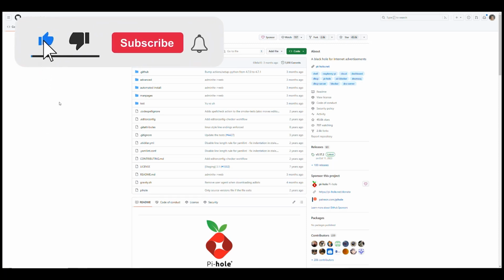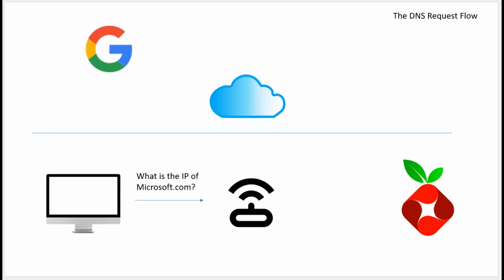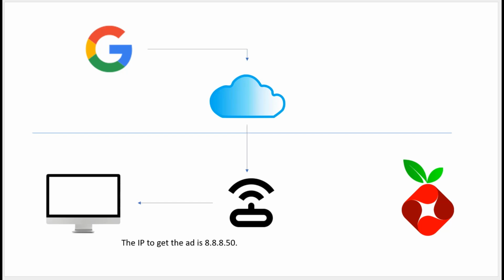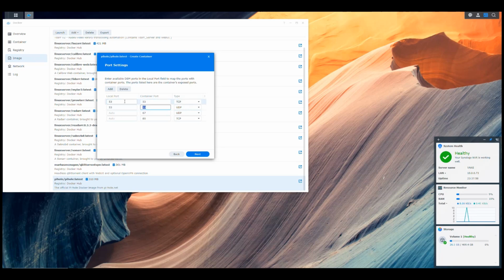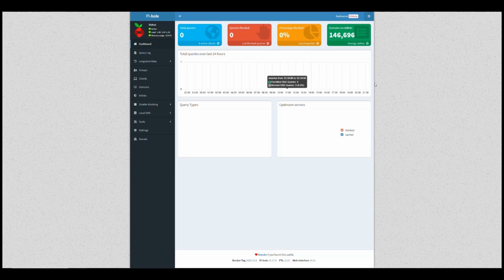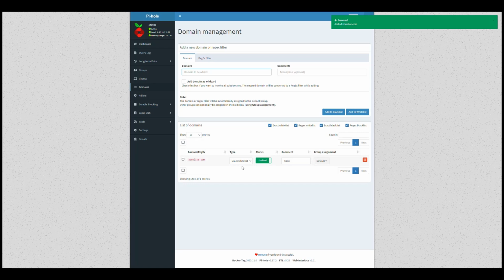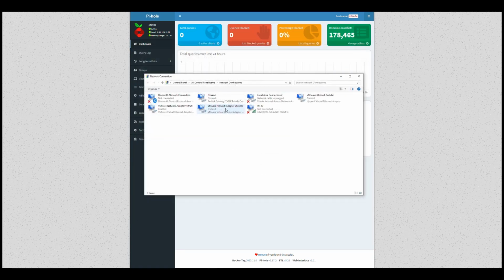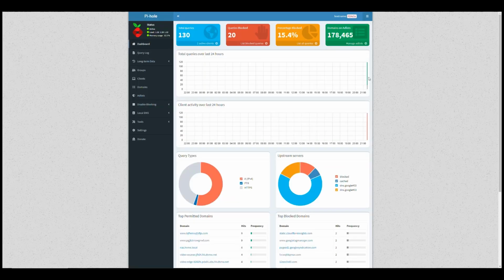Block all Ads with PiHole in Docker inside a Synology NAS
In this video we cover how setup PiHole using Docker in a Synology NAS.

Timecodes
0:00 - Start
0:05 - Intro
1:40 - Demo
3:24 - How does it work
8:06 - Setting up the Container
13:20 - Configuring PiHole
20:05 - Configuring the devices to use PiHole
22:10 - Configuring the Router to use PiHole
23:40 - Outro